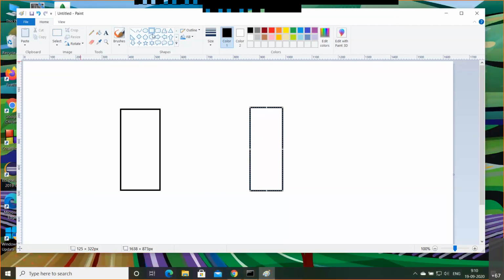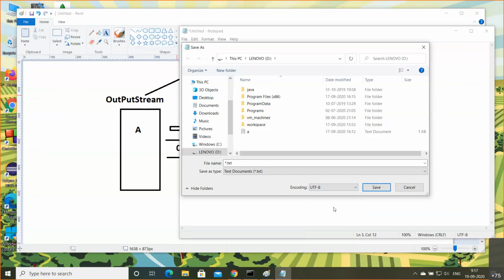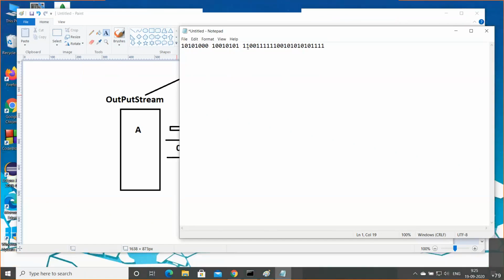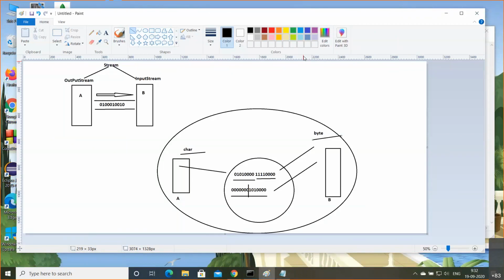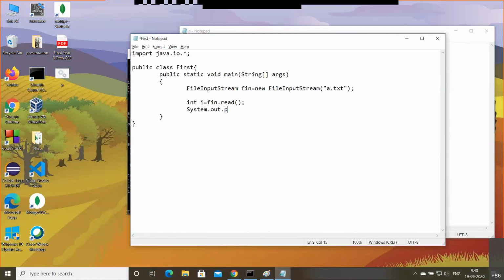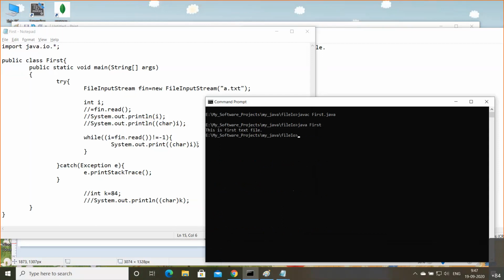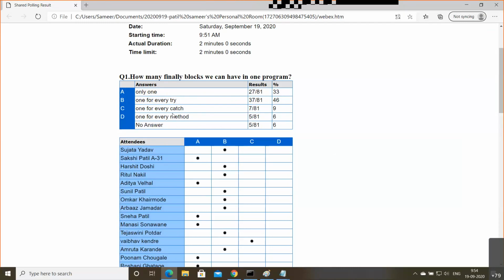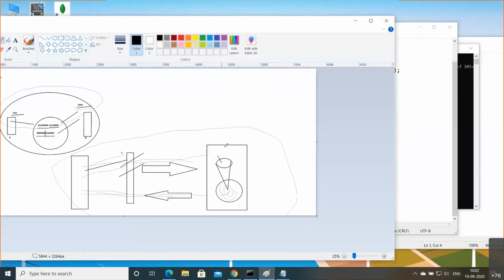APL Session 11 of A & B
Introduction to IO